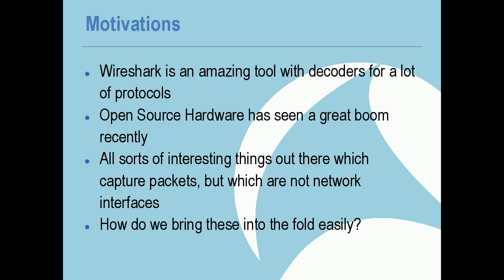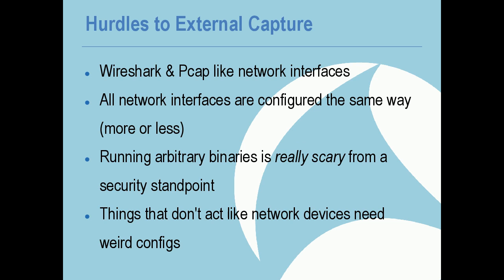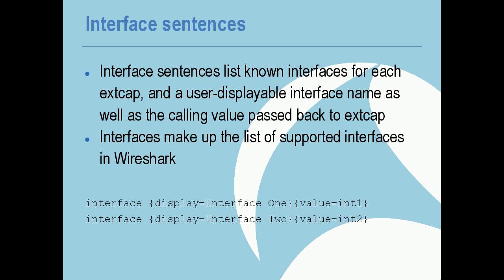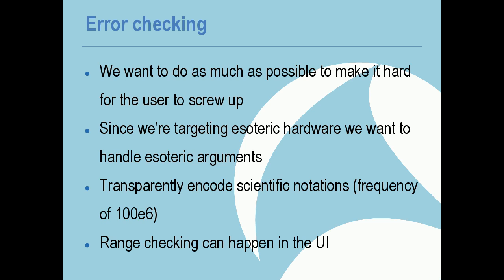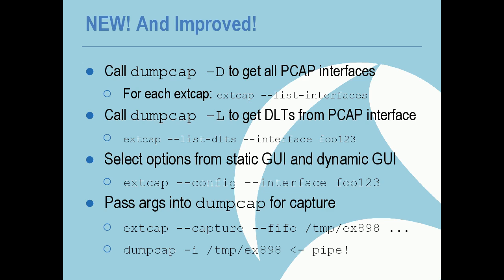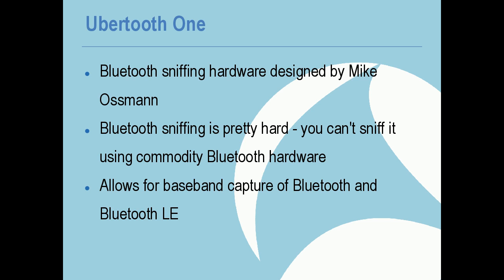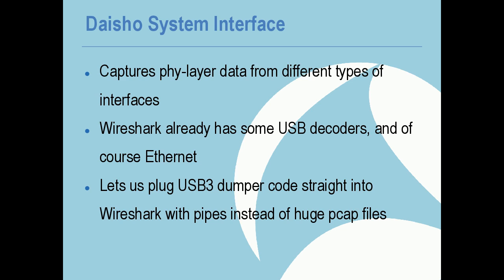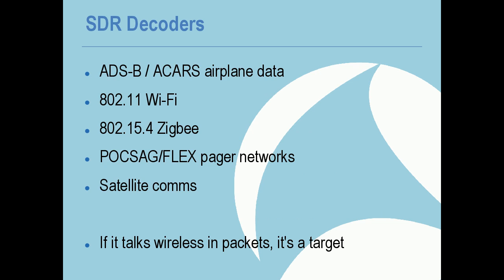Extending Wireshark Beyond Network Interfaces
Mike Kershaw and Mike Ryan talk about how they implemented extcap: external capture sources. Extcap allows hardware developers to add support for capturing their hardware directly into Wireshark in as little as 100 lines of Python.

This was presented at Sharkfest '13 in Berkeley, CA.